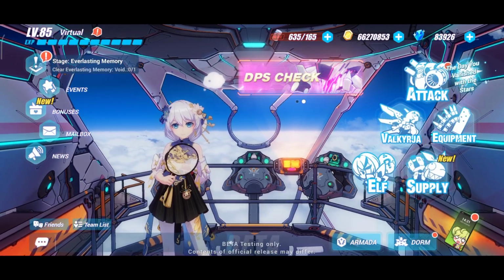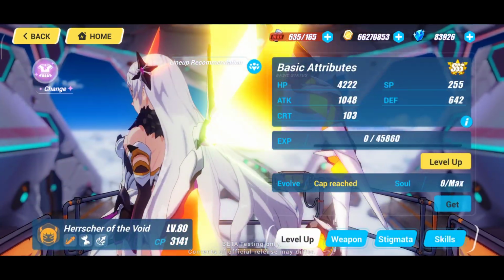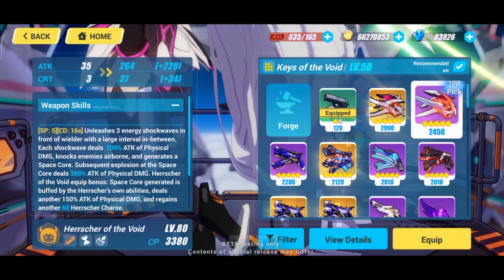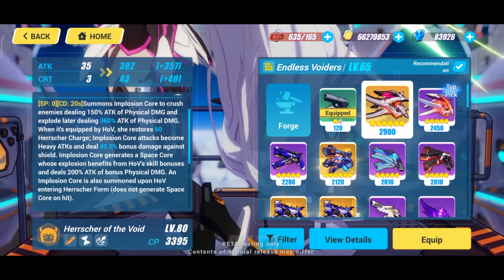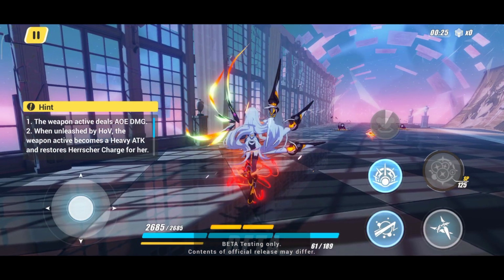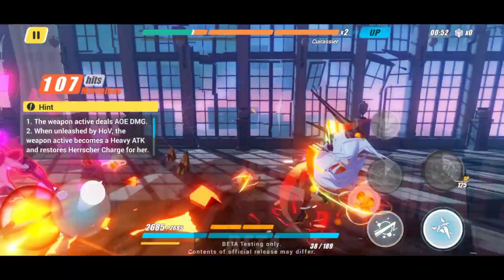Honkai Impact 3 v4.0 Beta NEW PRI-ARM For Herrscher Of The Void Infinite Voiders Combat Performance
Version features
[Herrscher of the Void]
The Herrsc6her's powers have been unleashed, transforming a Valkyrie into a powerful new form. Manifest the might of Honkai into impaling spears and brush all opposition aside.
Herrscher of the Void - Kiana's S-rank awakened battlesuit has been deployed!
The night is the perfect companion for her inauguration. Let her wings of war set the battlefield alight!
"We hereby declare Judgment Day!"

[Arctic Kriegsmesser]
The fiery temptress had her innocent moments. The frost and cold have whittled away her years, but her indomitable will stood firm.
Arctic Kriegsmesser - Himeko's A-rank awakened battlesuit deployed!
Relive her past warrior days and Imbue her memories and iron will into her mighty zweihänder!

[Schicksal HQ]
Shocking secrets are hidden within the heart of Schicksal! What is Schicksal planning to do with the giant mecha God Father they secretly salvaged from the Anti-Entropy ruins?
All crew of the Hyperion! Code red! Valkyrie Squads to battlestations. Infiltrate the Schicksal Air Terminal. Seize the God Father. We will bring this war to their doorsteps!
Let faith be our blade, Captain! Go forth and clear a path to Schicksal's mighty fortress in the sky!

[Dimension Treasures]
A vast virtual world exists beyond reality. The dimensional portals are open, revealing lost treasures to be found.
People think they have unlimited imagination. The Virtual World will put this imagination to the test.
Although history cannot be observed directly, their effects still persist. Like the future itself, the corridors of memories within these spatial rifts are waiting to be explored.

[Equipment Updates]
Keys of the Void - penultimate dual pistols that fire "absolute commandments" designed to rip apart the space-time fabric itself.
The mesmerizing singing voice of the divas is heard all over the Honkai world through Starry Woofers and Galactic Nova.
Hrungnir - the fearsome frost giant of the Nordic myths. This greatsword smites evil where it exists.
Celine: Ascendant - the mighty stigmata have resurfaced with the powers of fires and storms. All these will help us in the Honkai War, Captain!